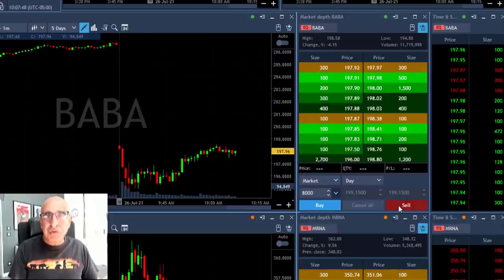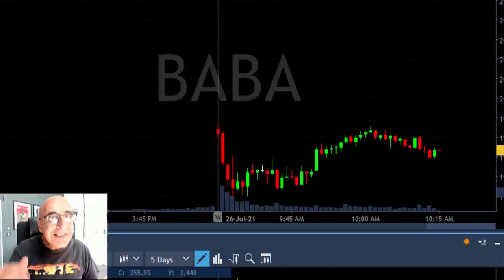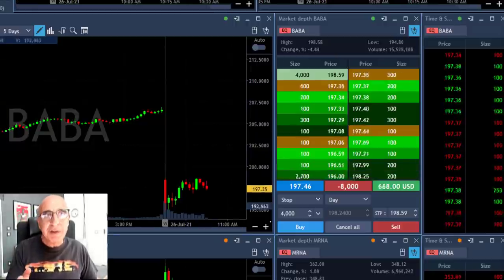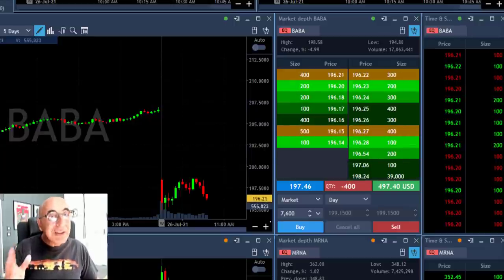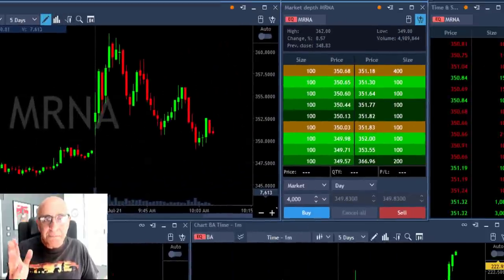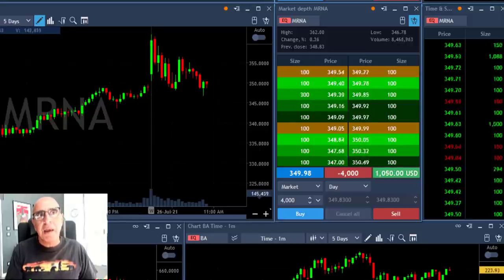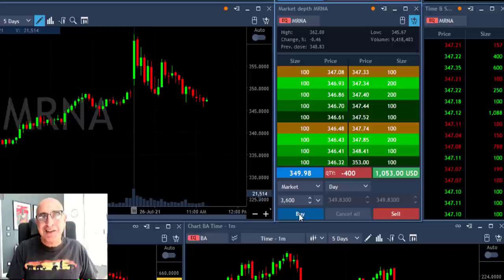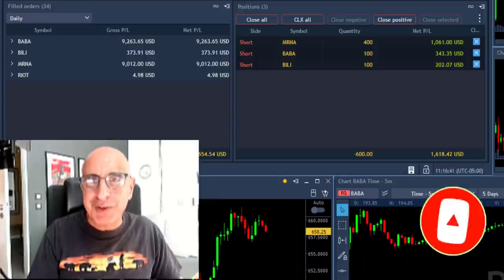+$21,000 IN 100 MINUTES DAY TRADING $BABA, $BILI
Live Day Trading Stocks - Earning $21,000 in 100 minutes trading BABA, BILI, MRNA and RIOT. Meir Barak live trading on July 26th 2021.